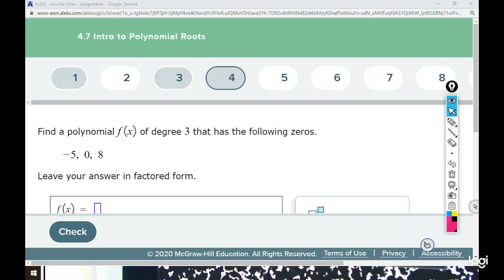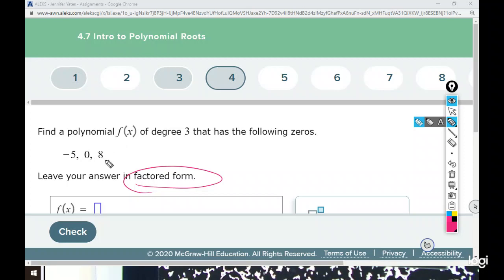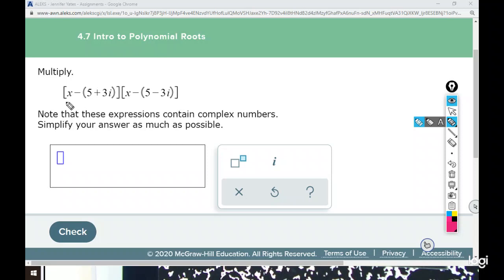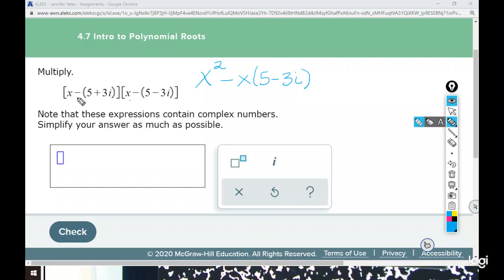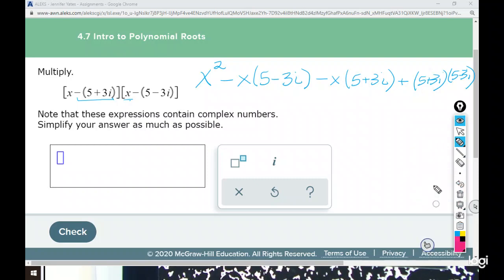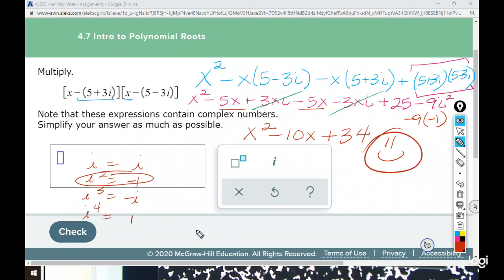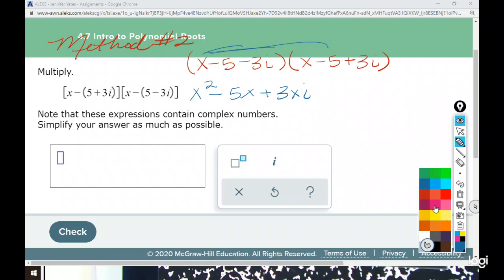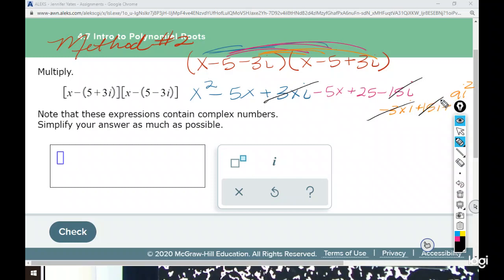Intro to Polynomial Roots Algebra Review